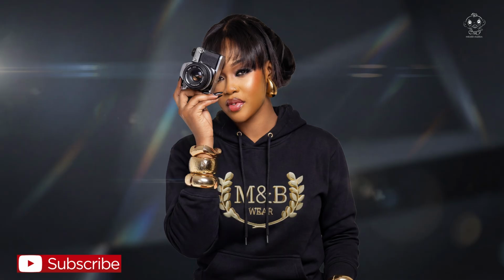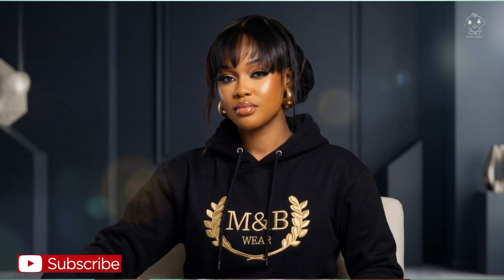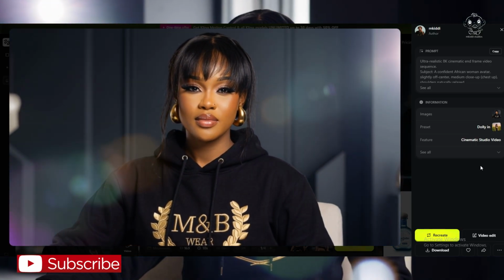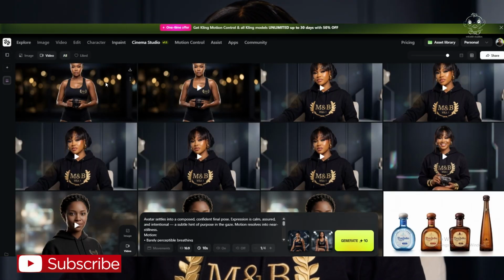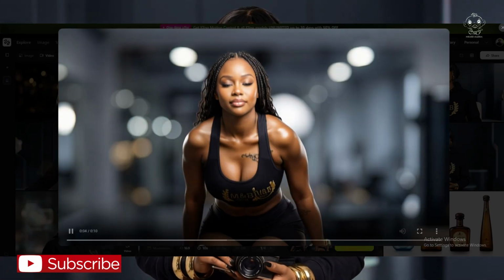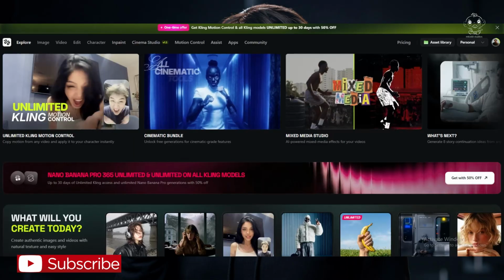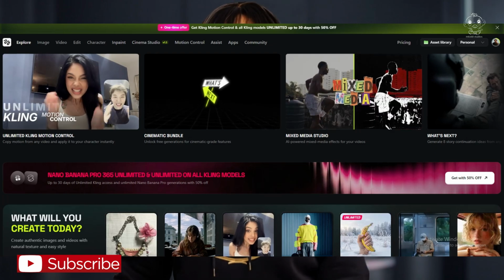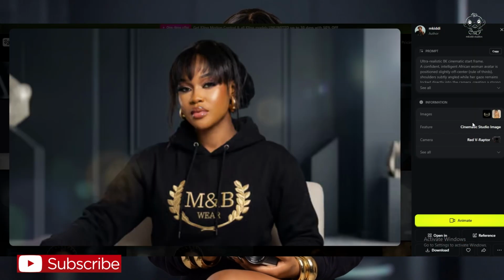How I Made a Cinematic Fashion Advert Using AI | Higgsfield Workflow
If you’ve ever watched a cinematic AI advert and thought
“This looks expensive… how was this actually made?”

In this breakdown, I show you exactly how I created a luxury M&B Wear fashion advert using Higgsfield, one of the most powerful AI video platforms available right now.

This isn’t random AI clips.

This is cinematic storytelling with full control — start frames, end frames, camera lenses, lighting continuity, motion, audio, and brand consistency.

• How the M&B Wear advert concept was developed
• Why cinematic AI starts with ideas, not prompts
• How Higgsfield’s Cinema Studio works
• The difference between random AI video vs film-quality AI
• Which models were used and why
• How to control camera, lighting, motion, and facial realism
• A full step-by-step workflow you can replicate

🧠 AI MODELS USED IN THIS ADVERT

• Nano Banana Pro — high-fidelity image generation for branding & fashion
• Kling 2.6 Audio — synchronized video + voice + ambience
• Wan 2.5 — expressive lifestyle and culture-forward visuals
• Cinema Studio — full cinematic pipeline (start frame → motion → end frame)

M&B Wear is lifestyle fashion — gym, beach, yacht, confidence.
This advert was designed to feel calm, powerful, and premium, because true luxury doesn’t rush.

• Content creators
• AI filmmakers
• Fashion & lifestyle brands
• Entrepreneurs
• Anyone curious about the future of advertising

If you’re serious about AI video — this is the level to aim for.

🔗 LINKS & RESOURCES

👉 Follow M&B Wear

If this breakdown helped you:
• 💬 Comment what advert you want me to build next

The future of filmmaking isn’t coming.
It’s already here.